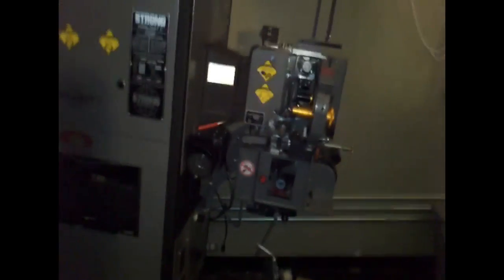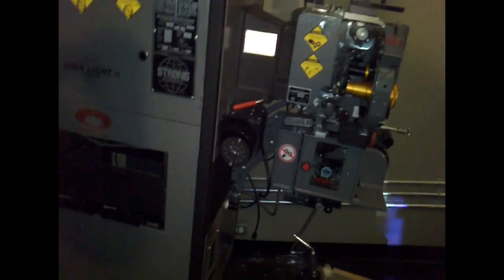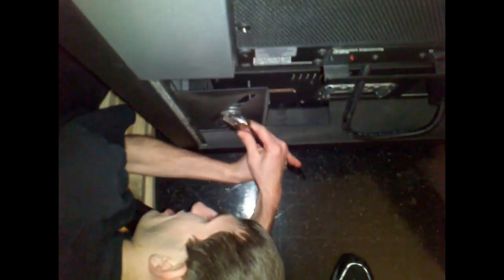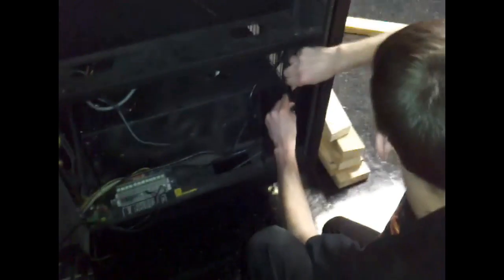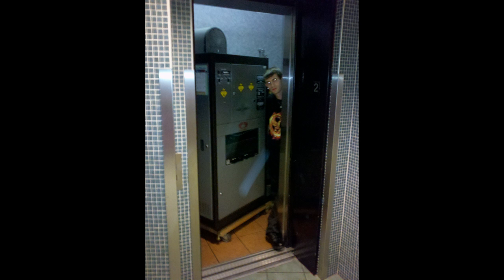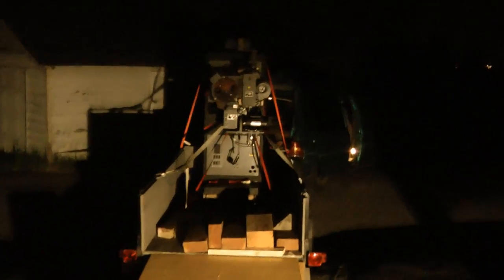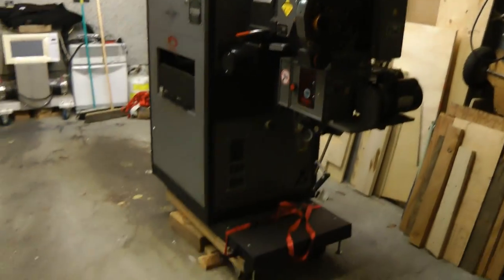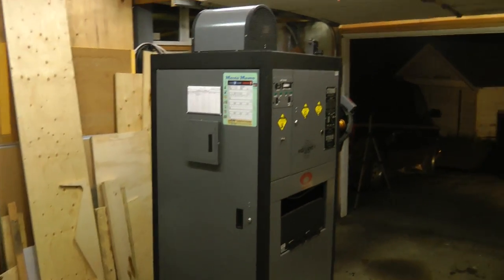Extreme teardown - Simplex 35mm cinema projector - Part 2 Getting it home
A late-night journey home